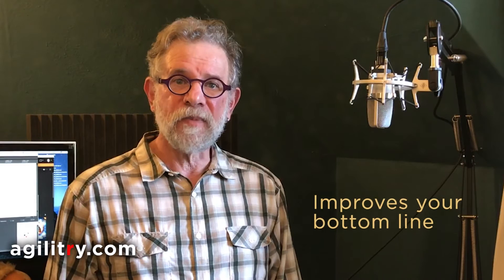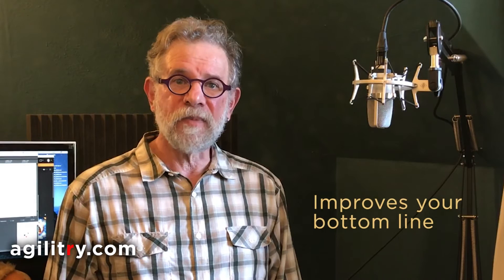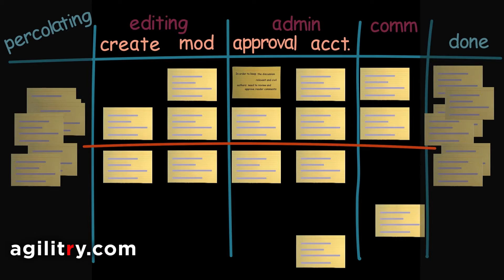Agilitry (Kickstarter Project). Learn true agility with this video class.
My new kickstarter project: A video class on true agility that solves the problems in my Death of Agile and NoEstimates videos.